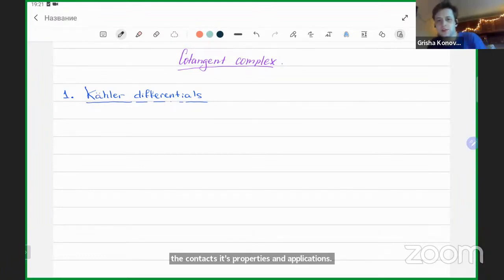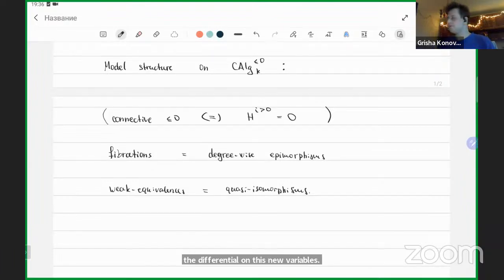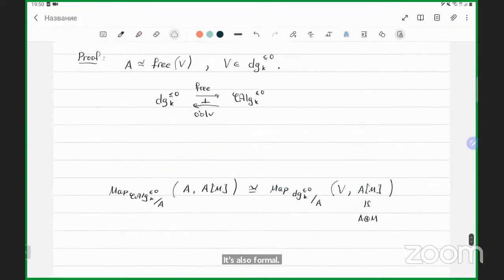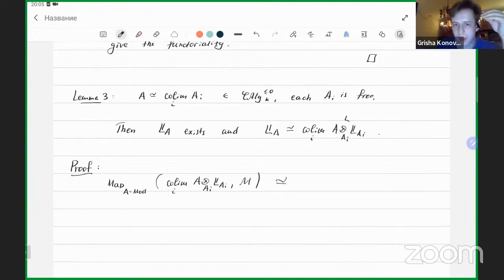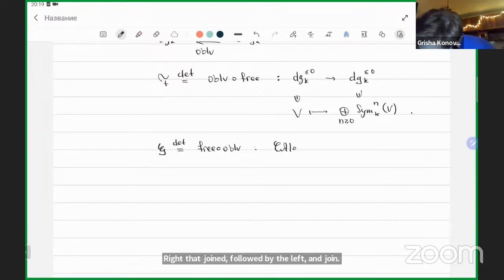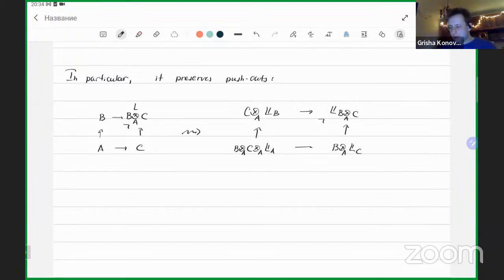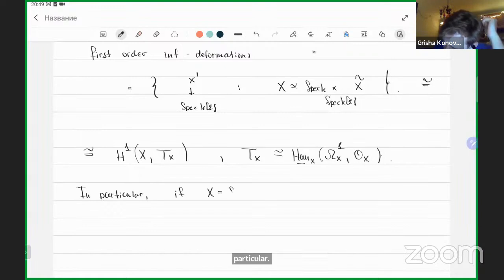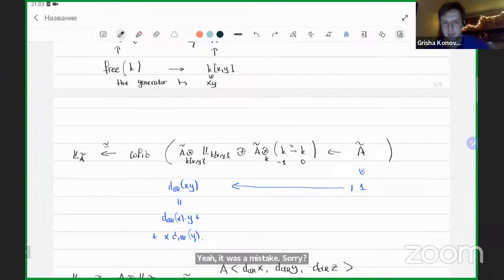April 14th, Grisha Konovalov, Cotangent complex: definition, properties, and basic applications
Recall that in classical algebraic geometry Kahler differentials are used to linearize some sufficiently smooth deformation problems. However, when non-smoothness or stakiness is present, one has to use a derived version of the Kahler differentials -- the cotangent complex. In this talk, we will construct the cotangent complex of a commutative dg algebra, prove its basic properties, and study some simple deformation problems where it comes up naturally.

Some useful references:
1) In case you want to recall what the Kahler differentials are, you may use any book on commutative algebra or scheme theory. For example, you would find the material in Section 21.2 of R. Vakil's book
2) Useful references for the cotangent complex: Section 1.2.1 of arXiv:math/0404373; Chapter 1 of the 2nd volume of the book on derived algebraic geometry by D. Gaitsgory and N. Rozenblyum; Section 2 of arXiv:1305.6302.
3) References for the derived deformation theory: DAG-X by J. Lurie and Chapters 5-7 of the 2nd volume of the book by D. Gaitsgory and N. Rozenblyum.